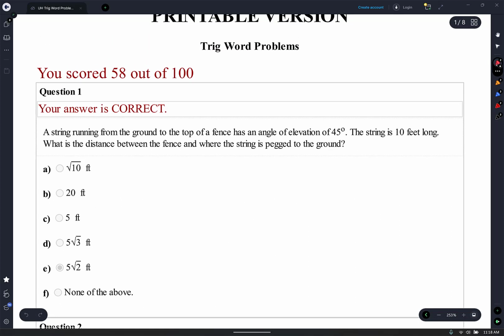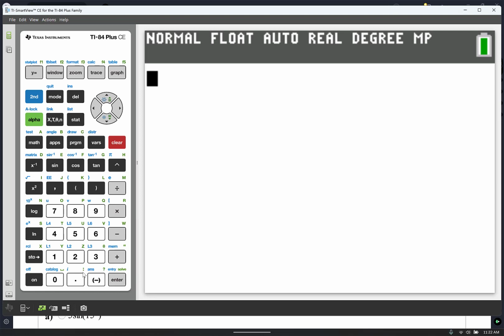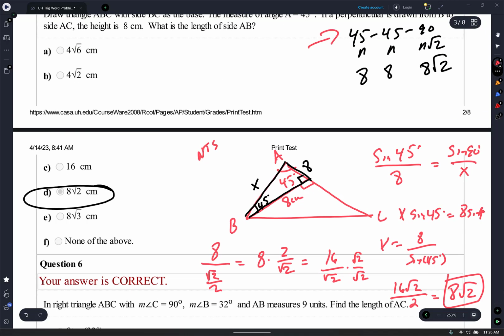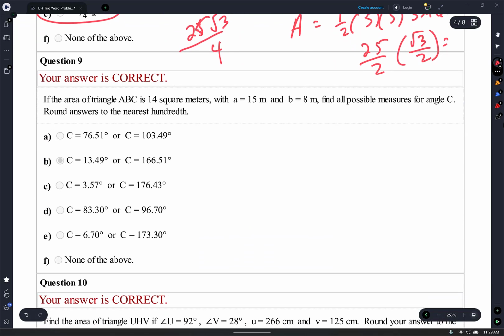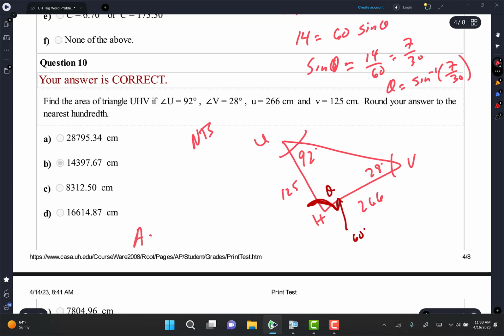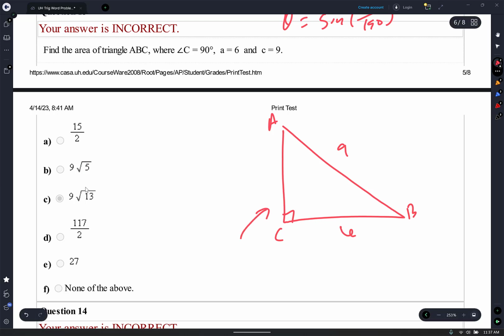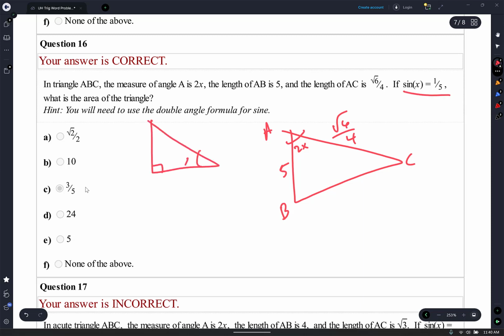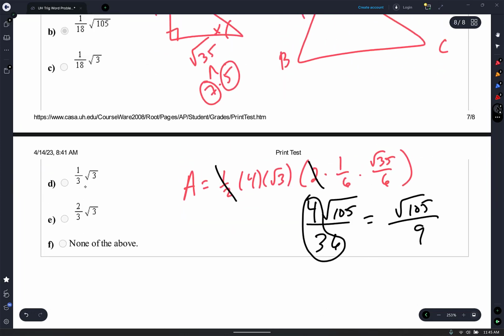Online Trig Word Problems Quiz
Let me know if you run into any issues. Thank you.